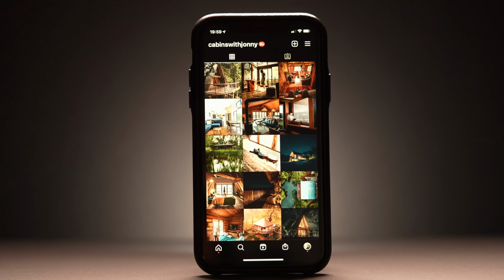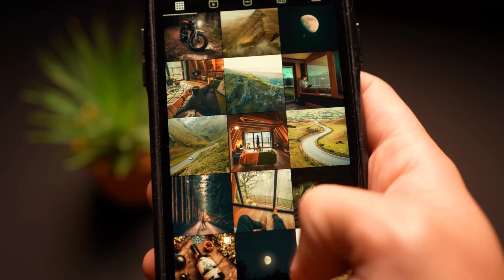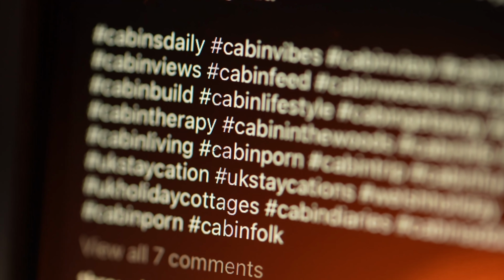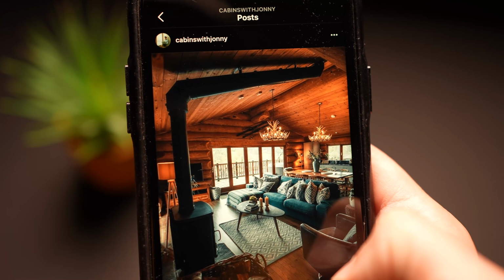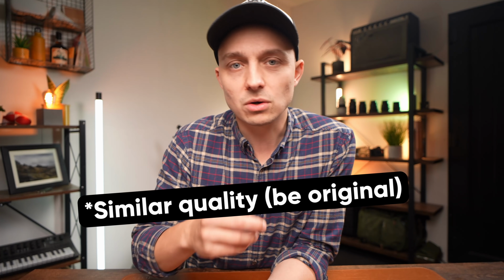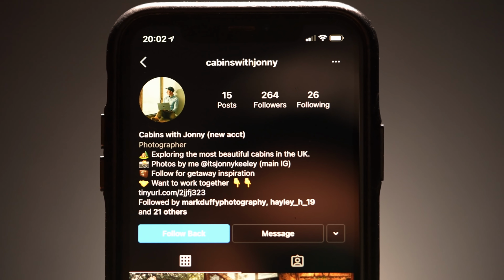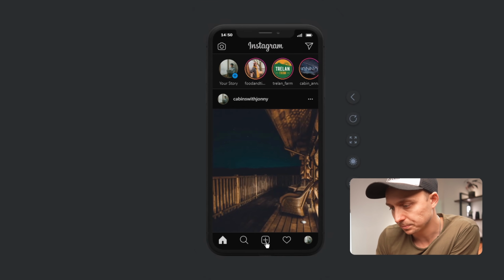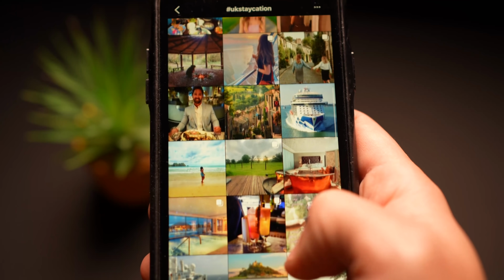How To Increase Your Instagram Reach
How I get more reach and impressions with hashtags on Instagram as a small account.

⚡️ MY RECOMENDED CREATOR TOOLS - Coming Soon